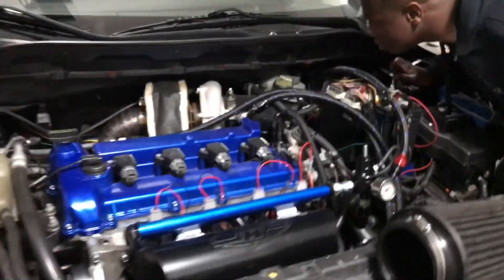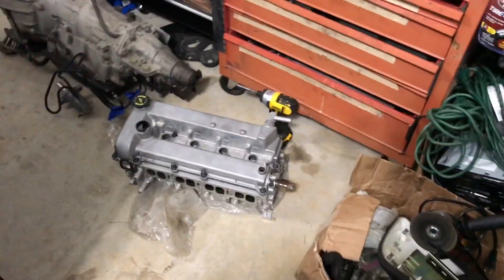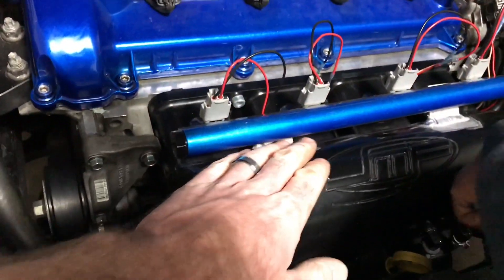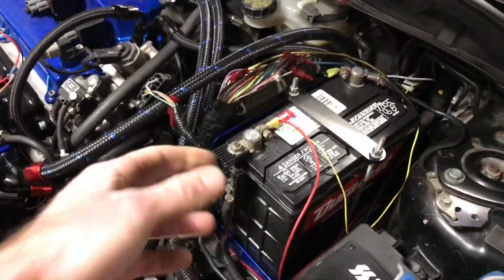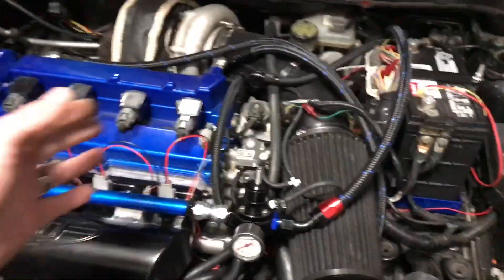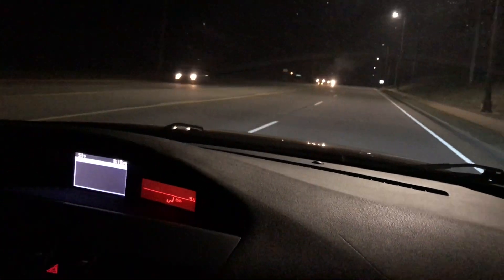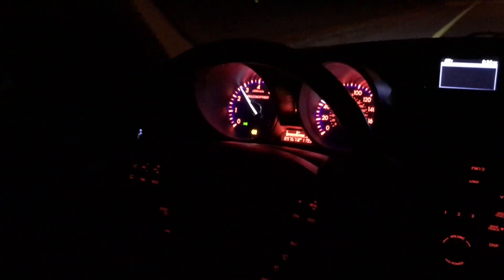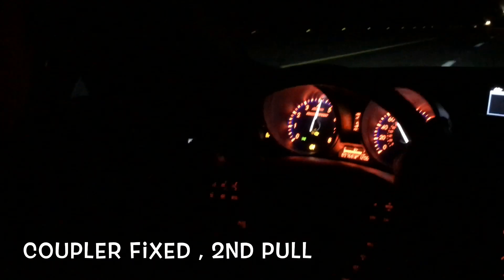Mazdaspeed 3 Street Tuning On 24PSI Goes POP!! | Left Us BROKE DOWN On The Side Of The Road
Engine Builder:
🔥Speed Performance🔥